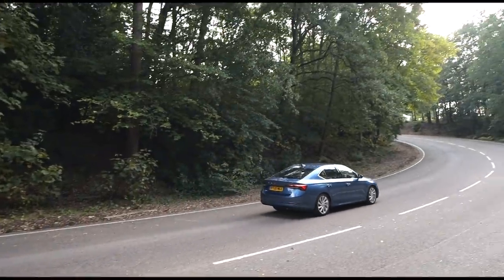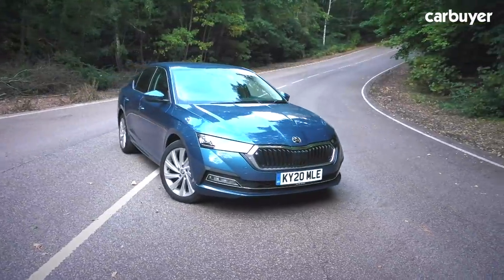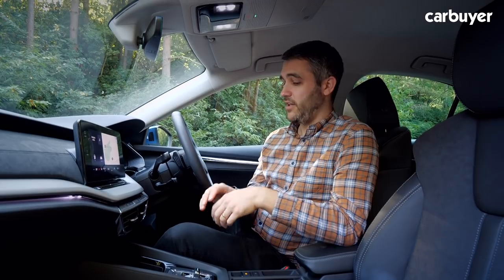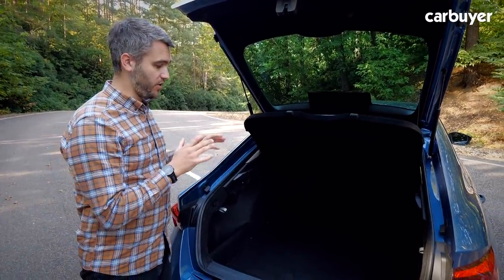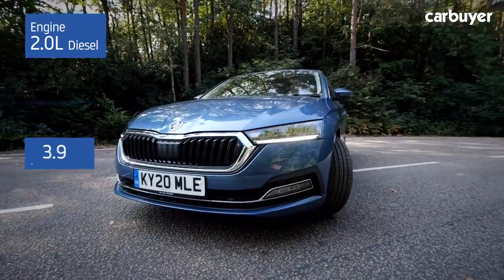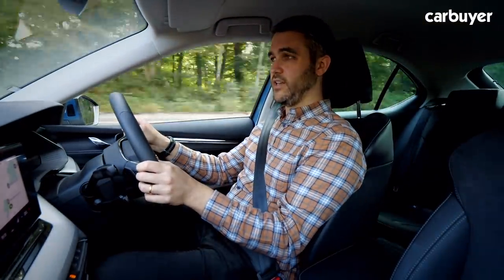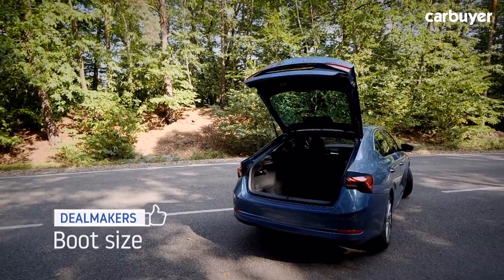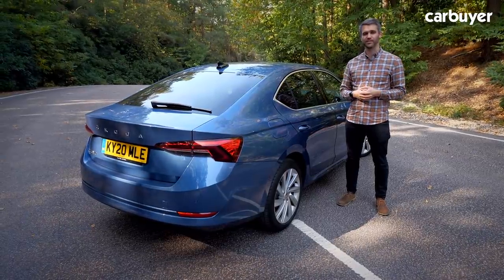2021 Skoda Octavia in-depth review - is it still one of the best family cars?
The 2021 Skoda Octavia has a more sophisticated look than its predecessor, plus an array of new technology, but remains as practical as ever. Is it enough to compete against the latest SEAT Leon, VW Golf and Ford Focus? Carbuyer Editor Richard Ingram puts it to the test to find out.